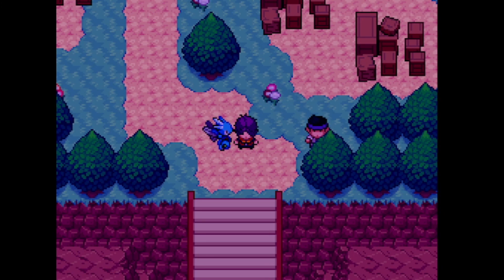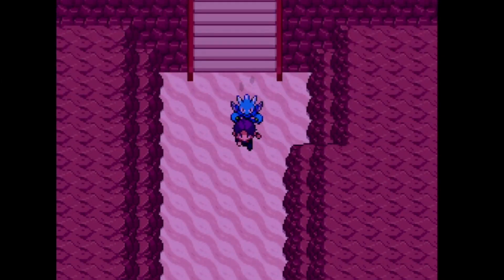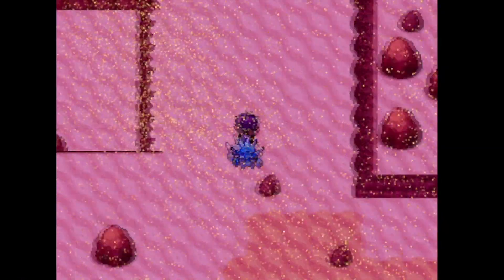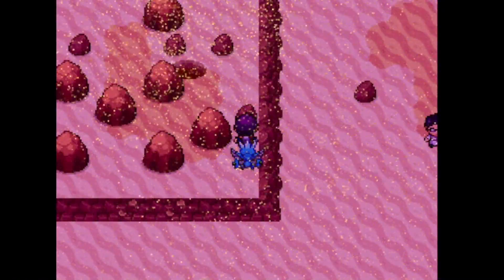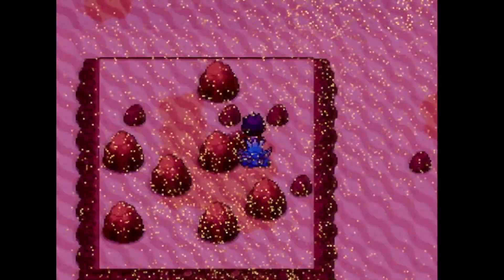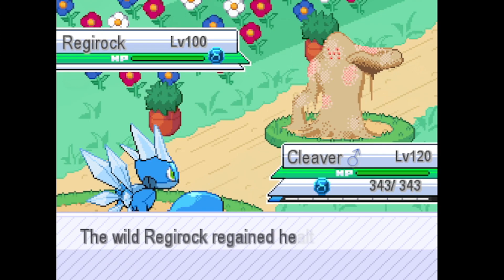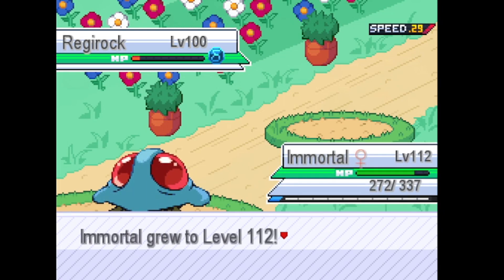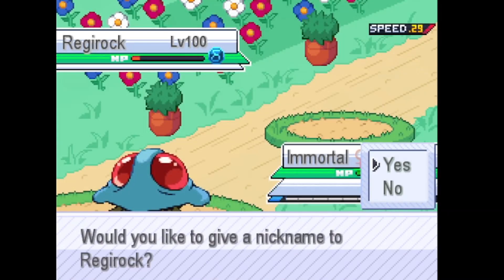How To Get Delta Regirock In Pokemon Insurgence